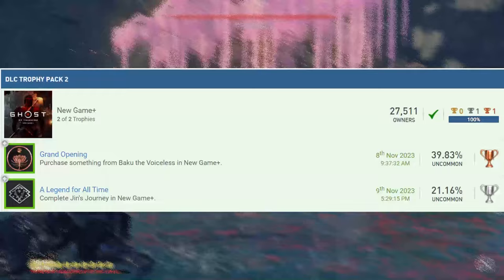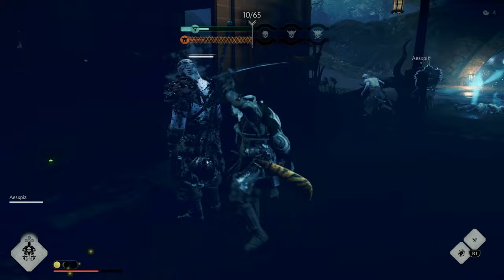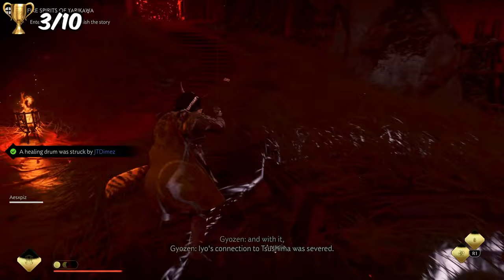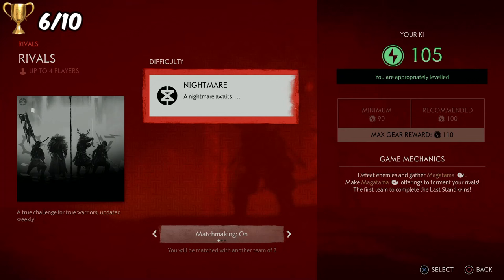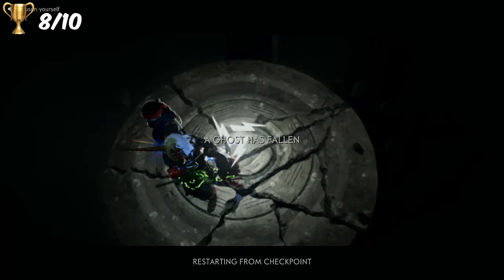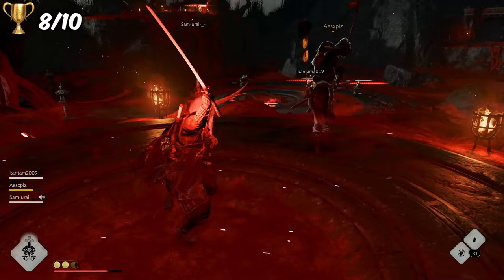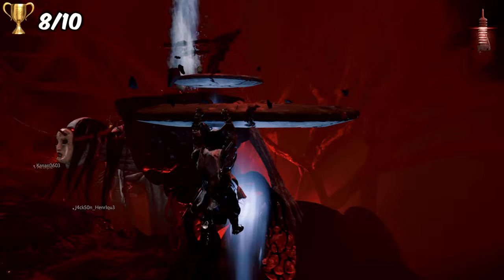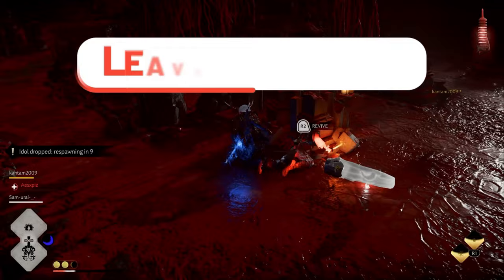Legends Mode Trophies were a MULTIPLAYER NIGHTMARE!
My 30th video in this platinum and 100% completion type of series where I go through all the games I have 100%ed. This video focuses on the Ghost of Tsushima Legends DLC and its multiplayer trophies to gain the 100%! Hope you enjoy the video!

00:00 Intro
00:42 Trophy Overview
00:38 Trophy Hunt
12:59 Raids!
23:39 100%
24:32 Outro